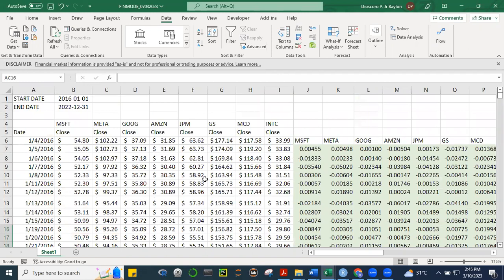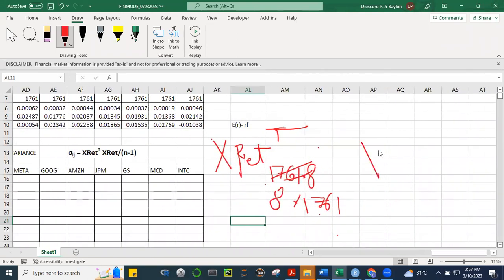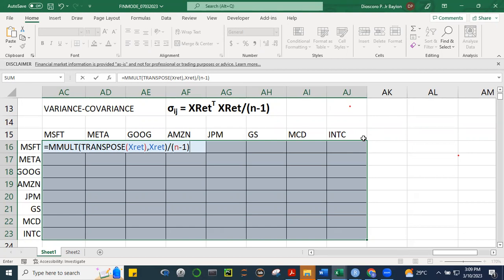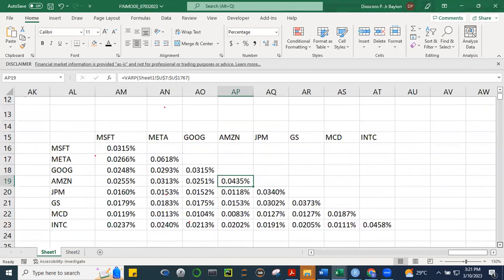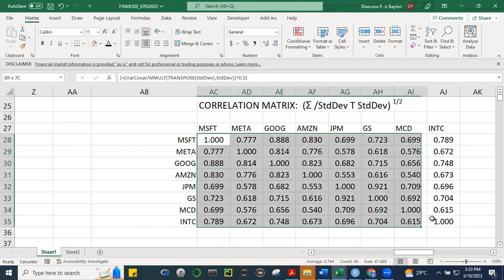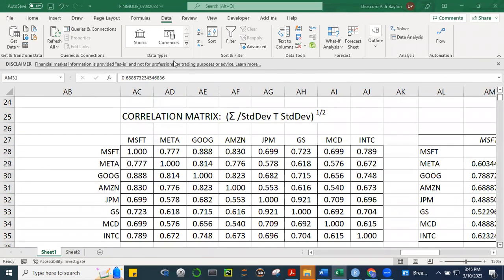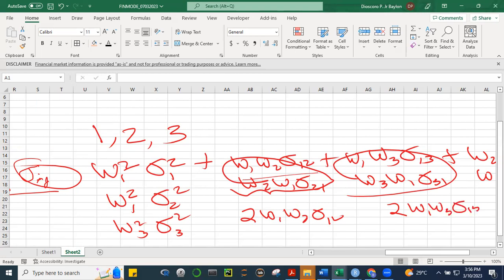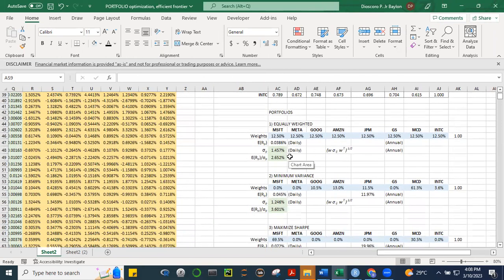FINMODE K31 Mar10, 2023 Portfolio, Eff Frontier